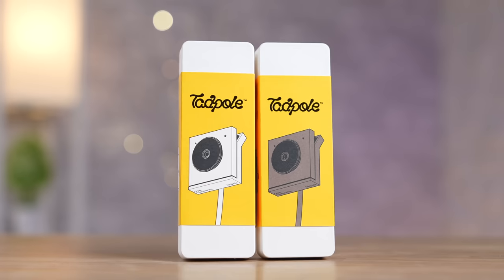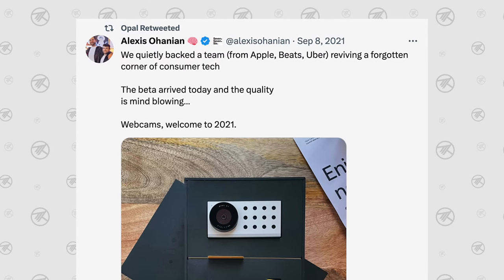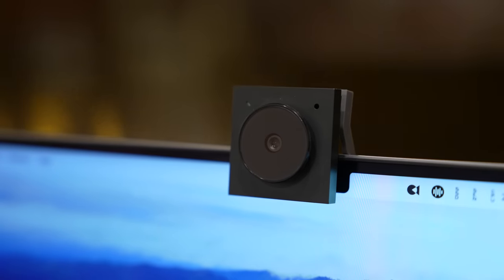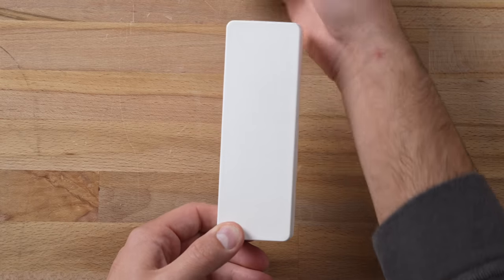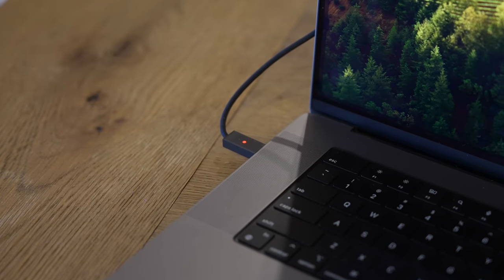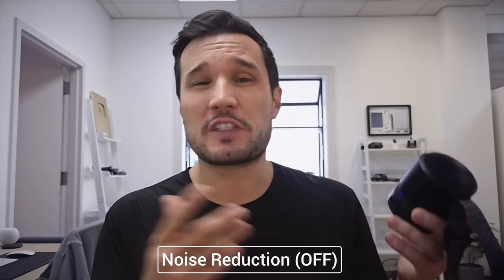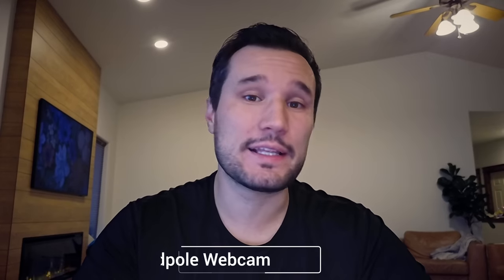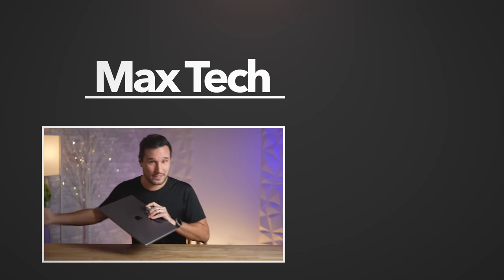The Opal Tadpole has Launched! - Best webcam in 2023?!